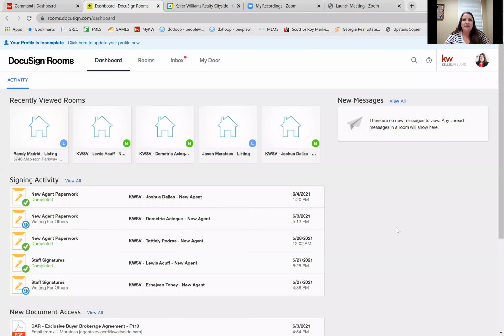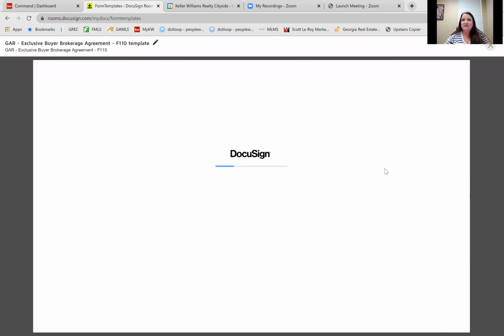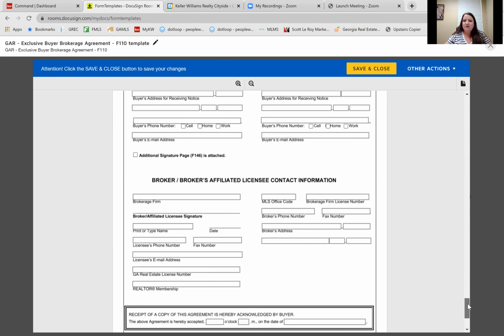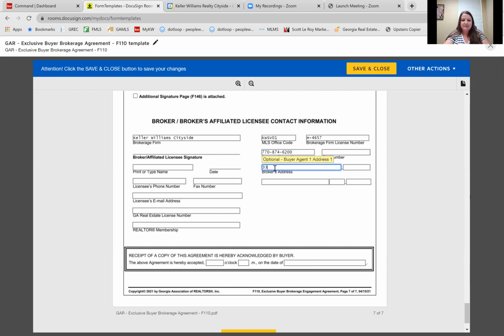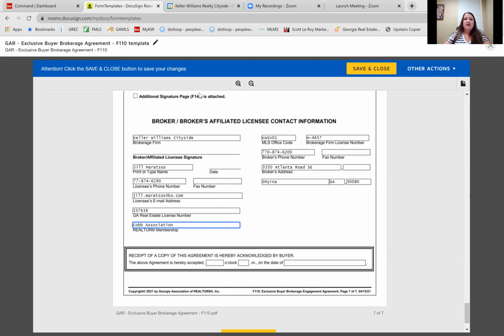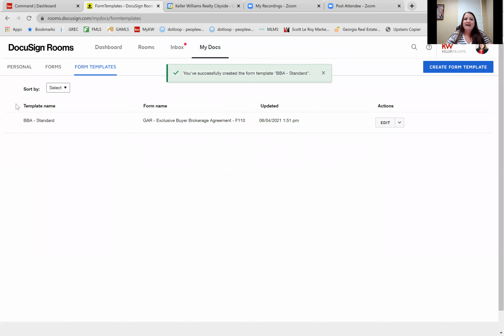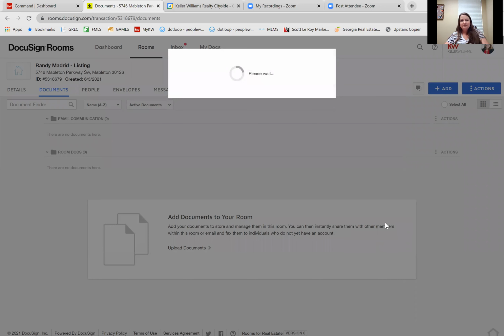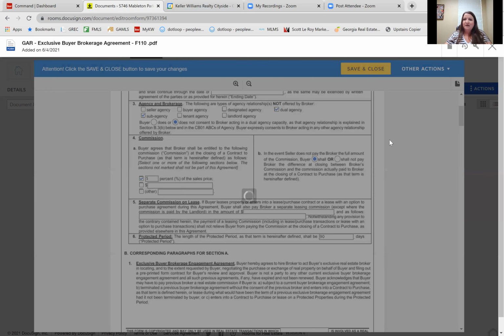DocuSign Static Data Templates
How to create templates that will pre-fill information into DocuSign forms for you. This will save you time.